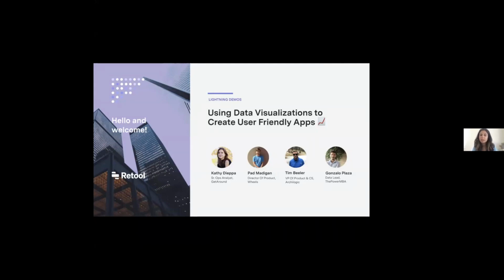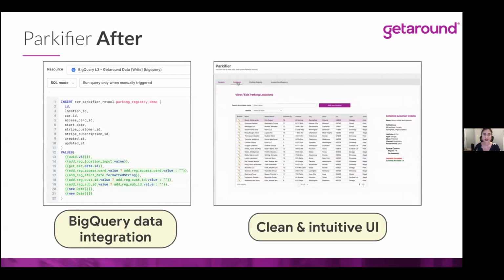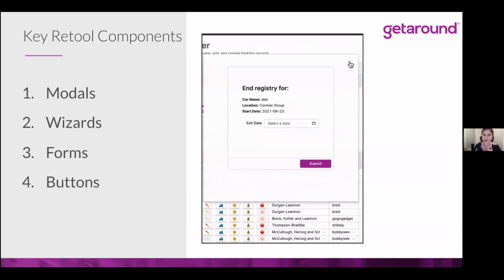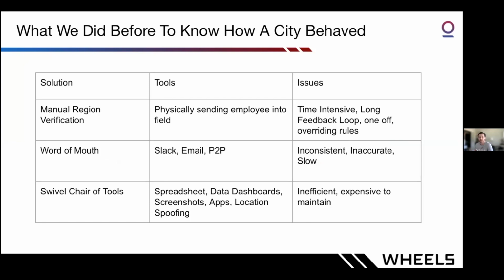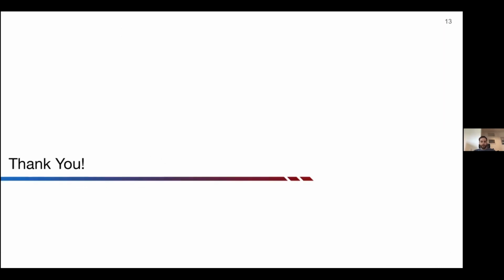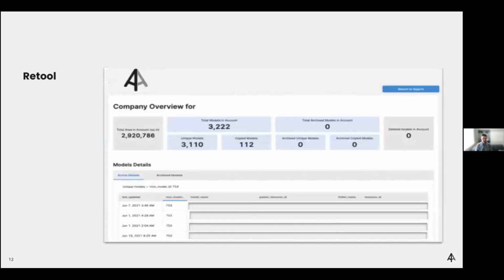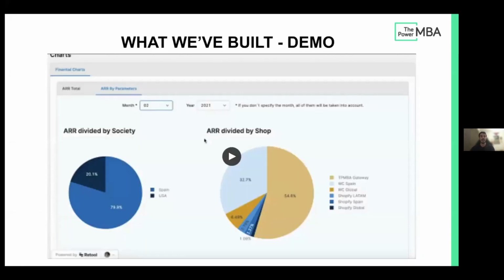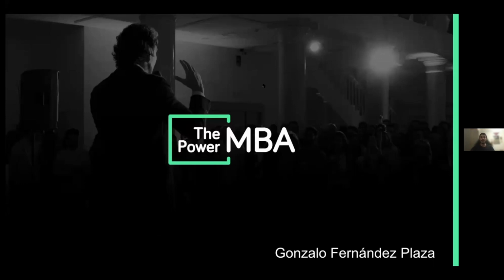Retool Lightning Demos Recording - Data Visualizations in Internal Apps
Learn how some of the fastest growing startups build internal tools that supercharge operational processes.

Enjoyed this? for more.